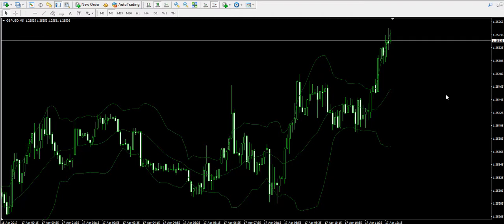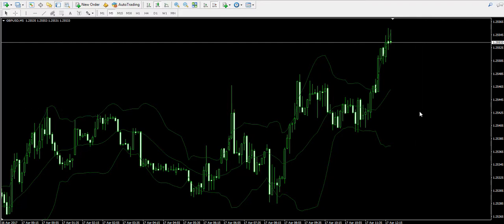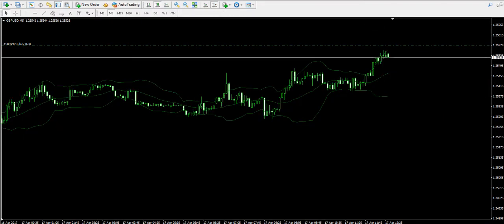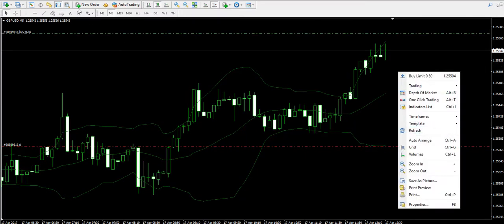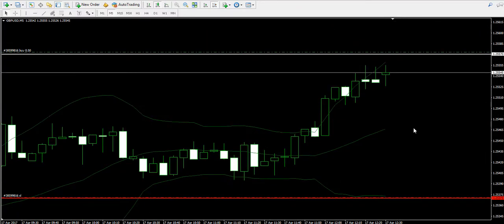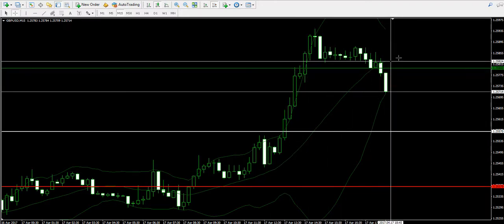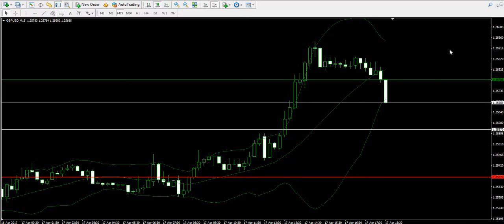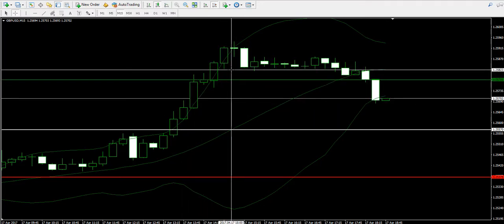Free pips wizard pro - torrent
Dear Traders

Our members keep making profit by simply
following signals of the new "Pips Wizard Pro"
My inbox is overloaded with thank you emails!

Here are the most recent results that have
been achieved with this fantastic indicator:
+150 Pips and +93 Pips (still running) on GBP/USD H1

Pips Wizard Pro can send a notification alert of
new signals to your mobile, so you can be free
from monitoring the market and still make pips!

Any questions. I want to help you!

pips wizard pro
pips wizard pro reviews
pips wizard pro review
pips wizard pro download
pips wizard pro indicator
pips wizard pro scam
pips wizard pro buy/sell trend indicator